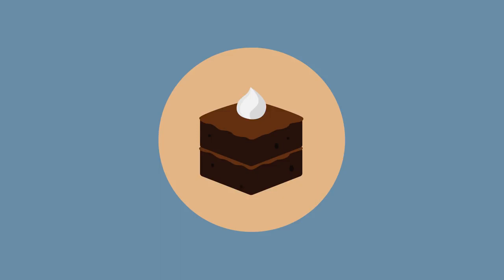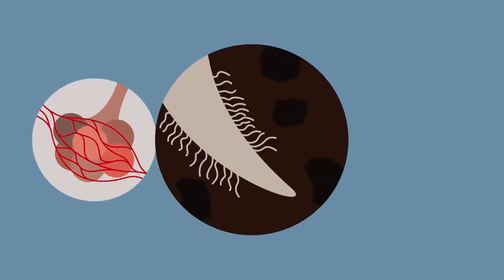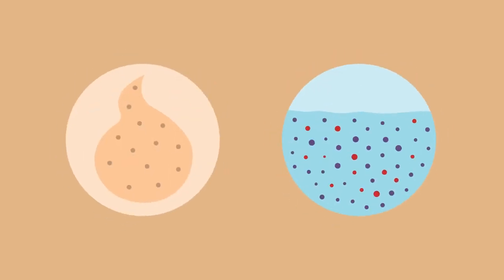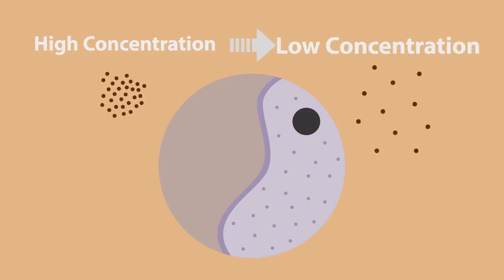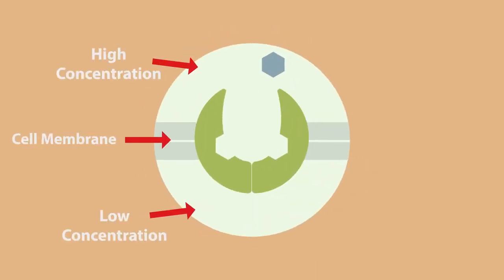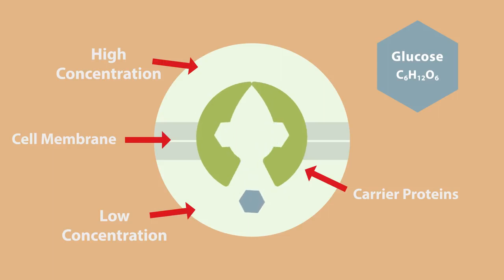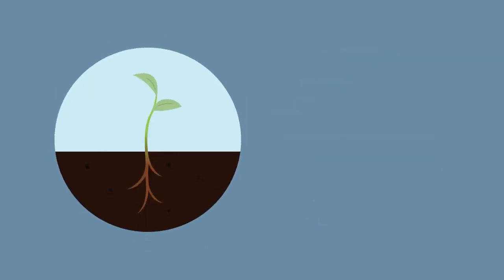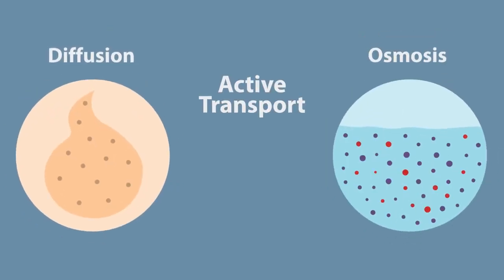Transport in Cells Diffusion and Osmosis Cells Biology FuseSchool